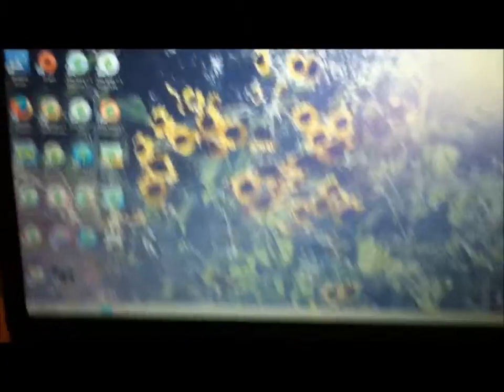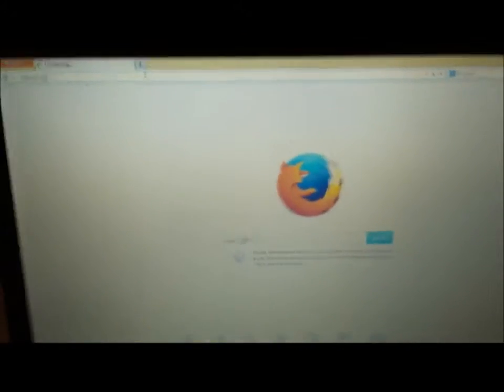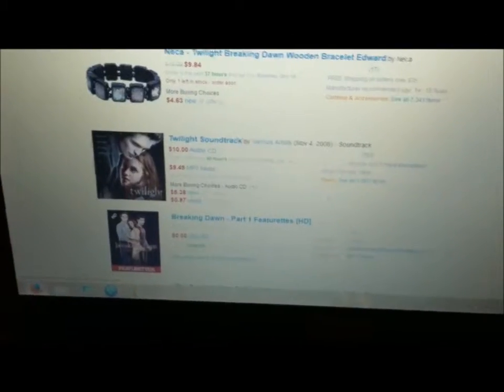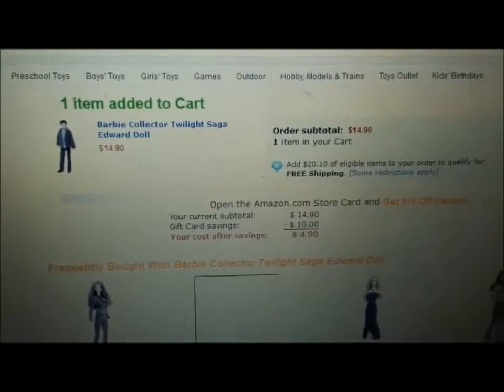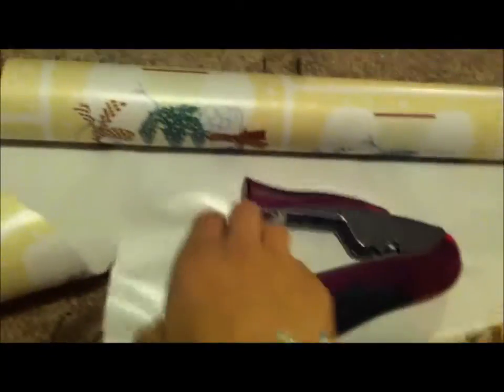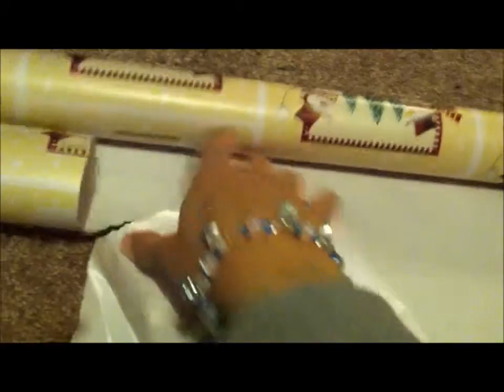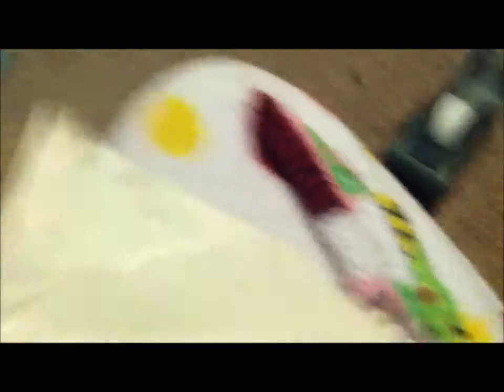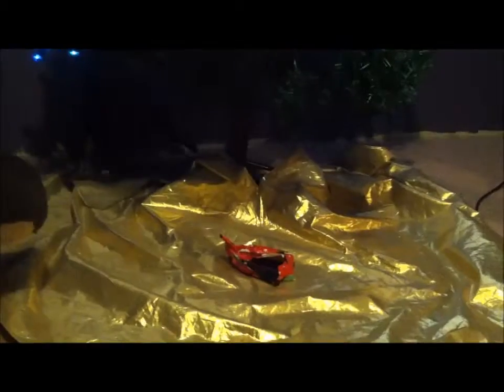Getting Ready For The Holidays: Shopping and Wrapping Presents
Here is how to do your christmas shopping without having to look at people...gross...OH and I show you how to wrap presents like a boss.